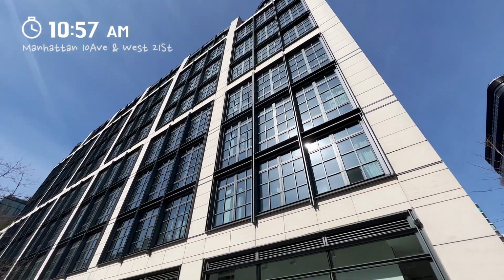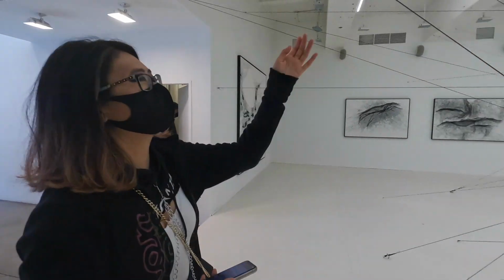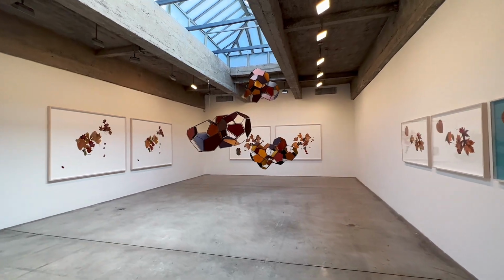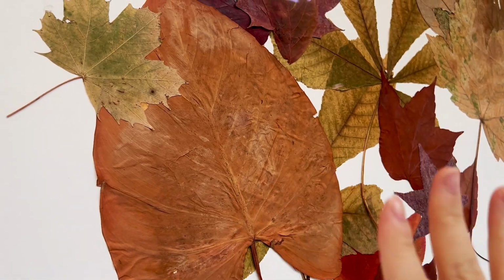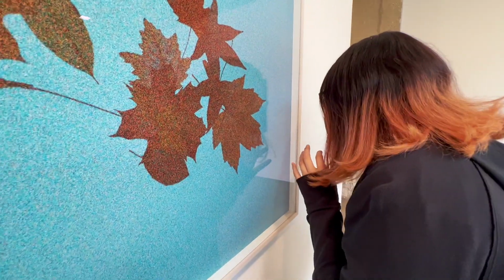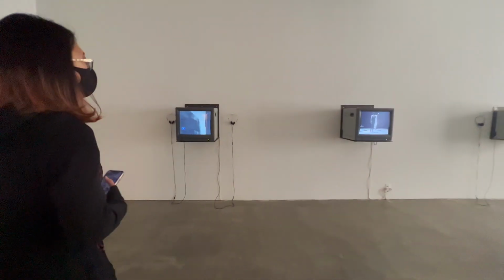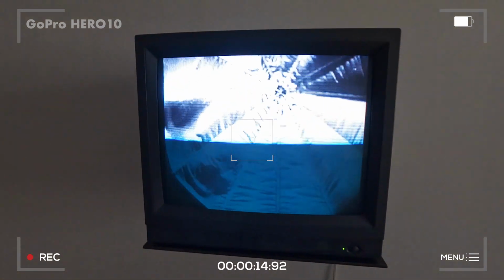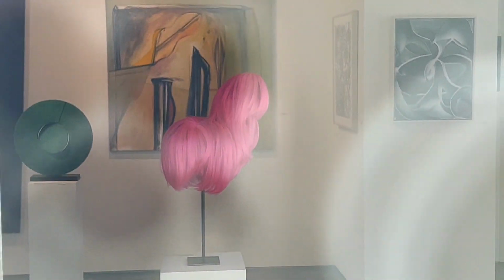NYC Art Gallery Exhibition Tour ✨ W 21st St Manhattan VLOG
🌍LOCATION
✨Paula Cooper Gallery

🎵 MUSIC
✨潜入捜査 - Fukagawa
✨Slowly - vio.dio
✨Fat Cat - Purple Planet Music
✨the x files theme song
✨Je T'aime, Montmartre  French Waltz - BGM President
✨Harvestmoon back to nature - Town

👇👇👇 HURRY Up! YOU ARE RUNNING LATE!!! Follow follow~~